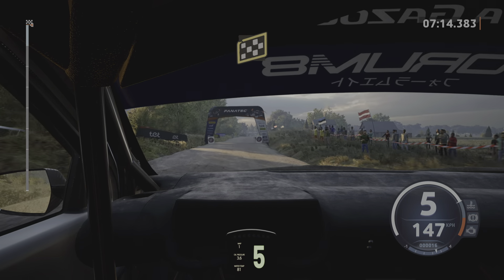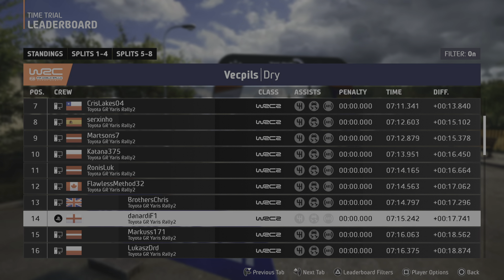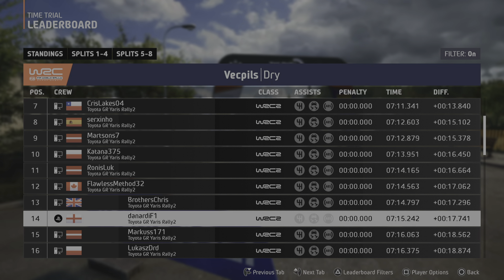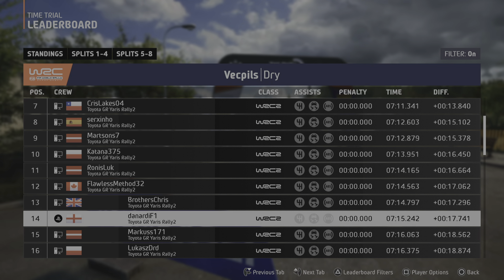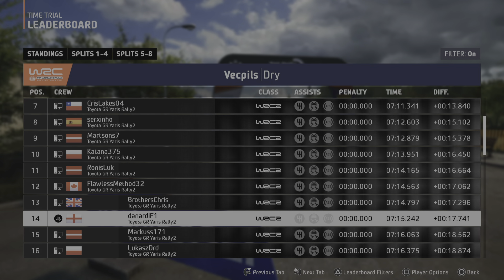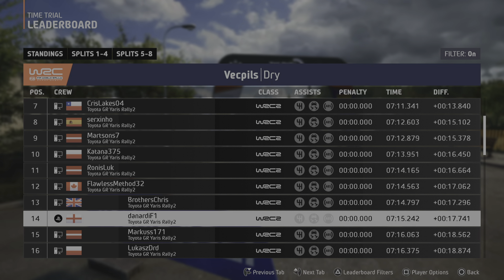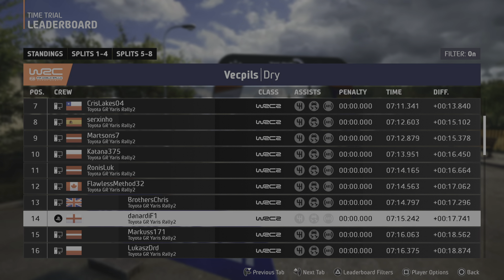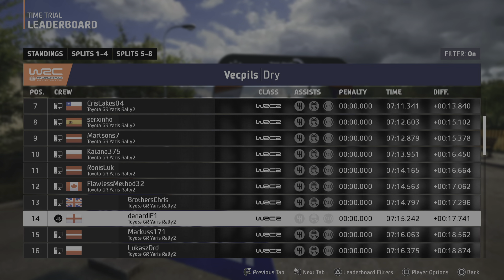WRC 24 | Vecpils, Latvia | Toyota GR Yaris Rally2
Great car and what a stage to let it loose on...